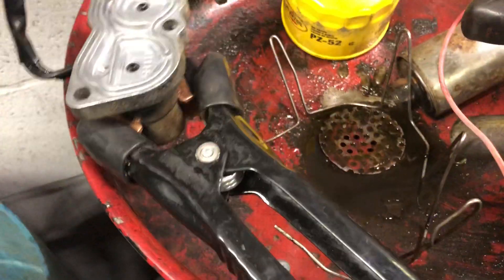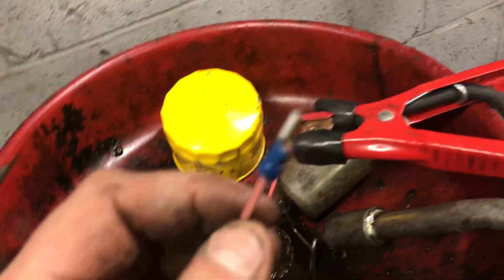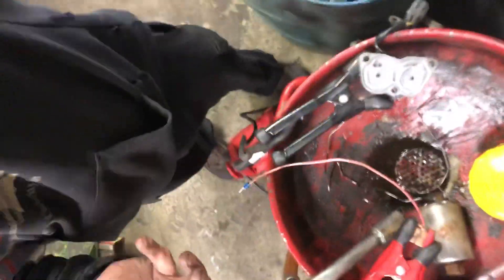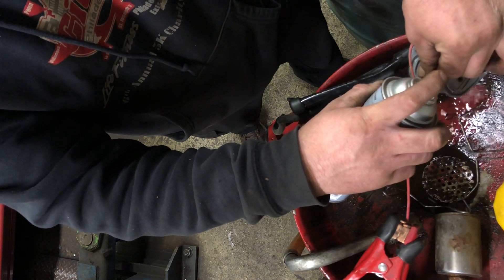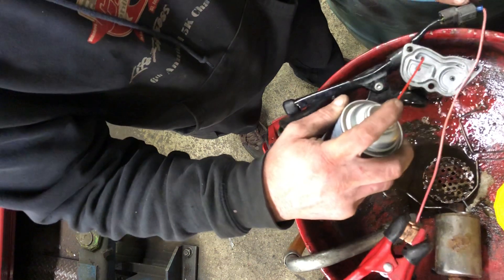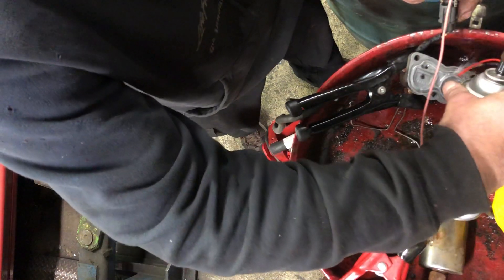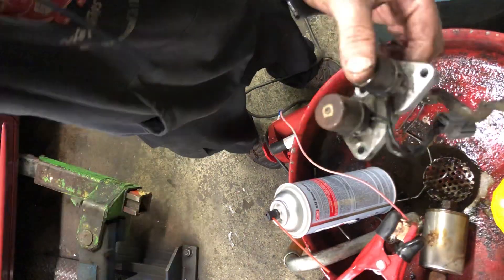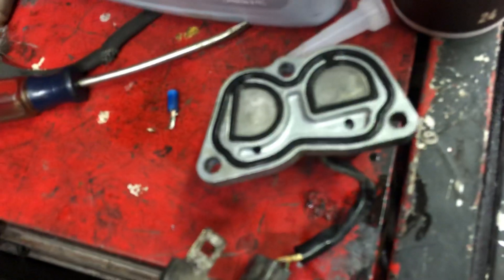Honda Transmission solenoid check and cleaning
Any four cylinder Honda will have these on the transmission. Automatic transmission that is. If this does not work you may have problems in the brain or internally in the transmission.